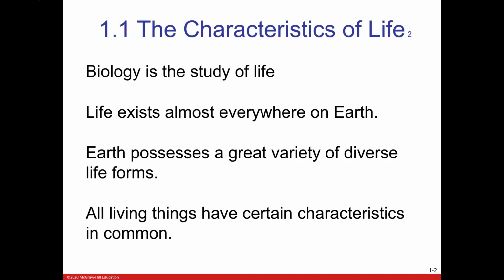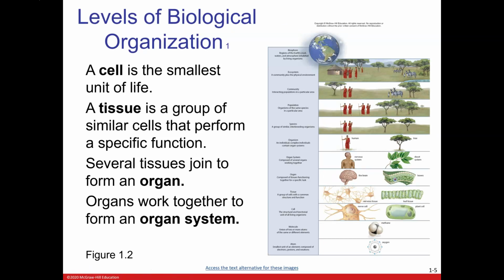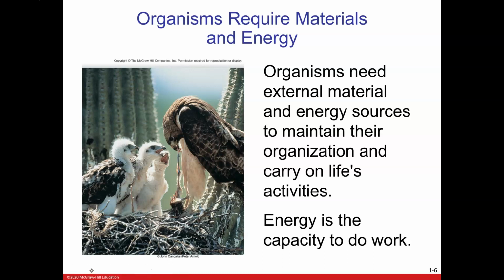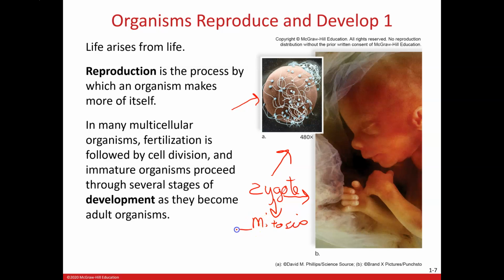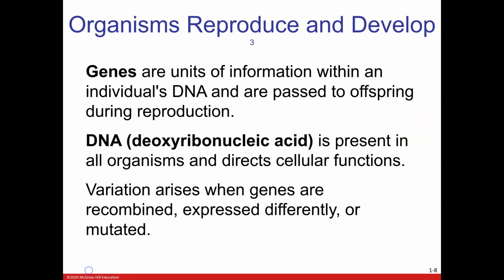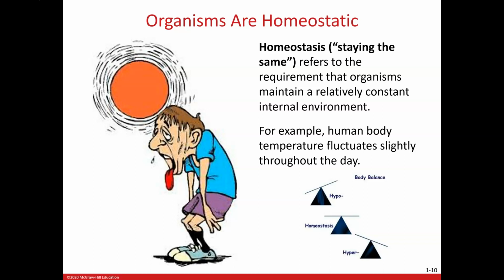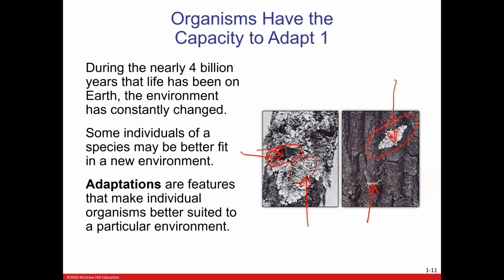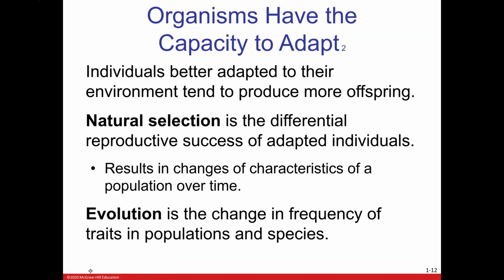Chapter 1 part 1 mader biology